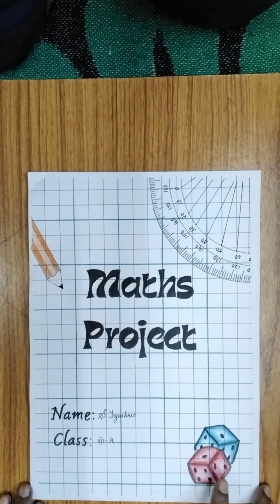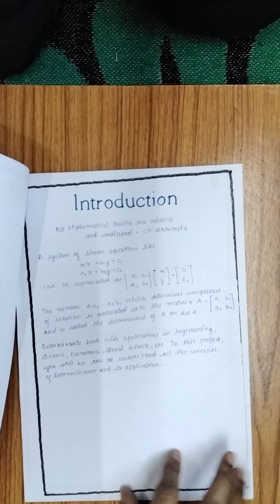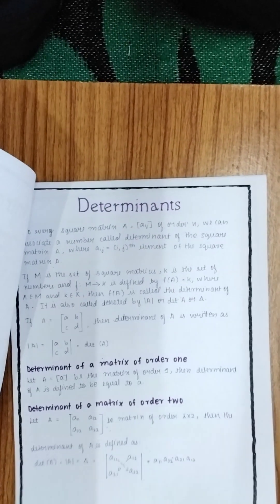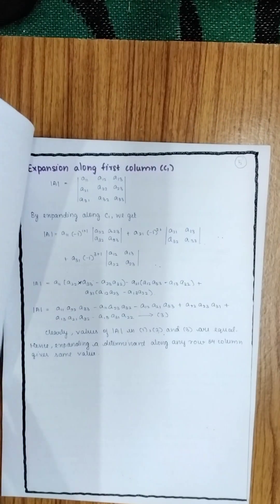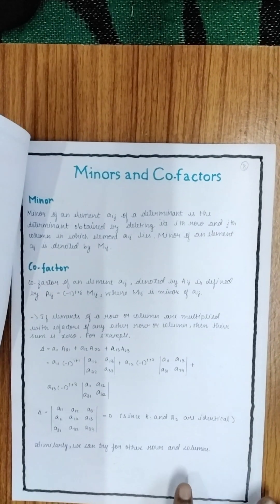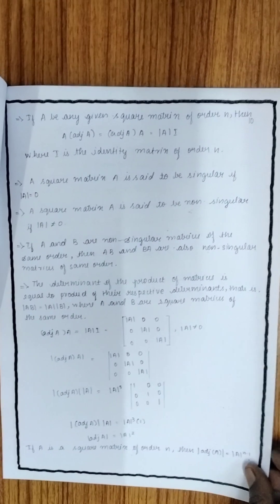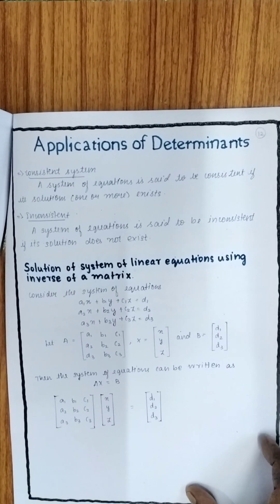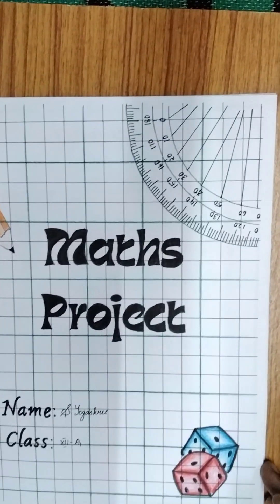CBSE- Class 12 Maths Project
This video will show you a sample of class 12 mathematics project (CBSE) which can help you as a basic guide to make your maths project